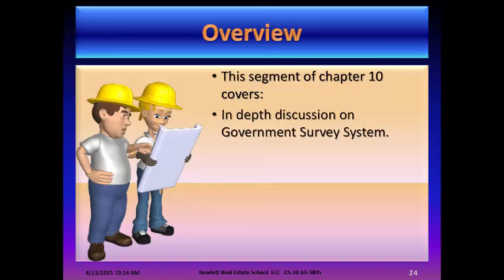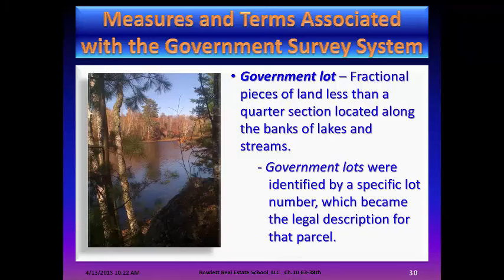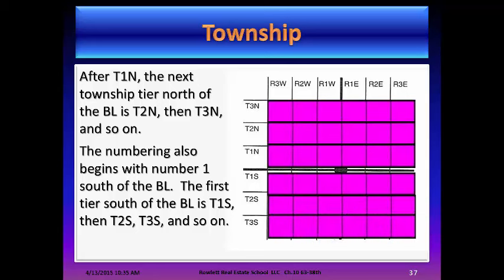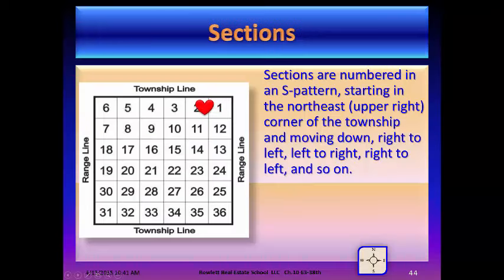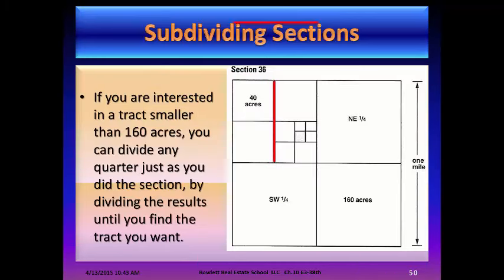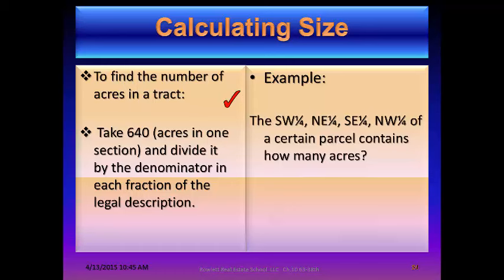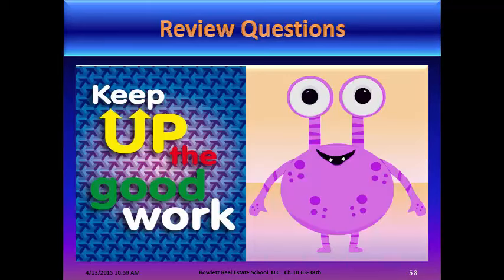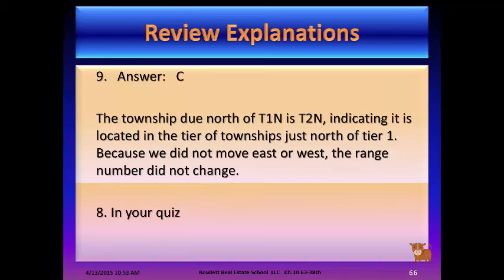Rowlett Real Estate School, Subdividing Sections, Florida Real Estate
Ready to take the next step towards a real estate career? Choose Rowlett Real Estate School and make your real estate career dreams a reality! today!

Register for our Destin, Florida Live Classroom Course or our Panama City Beach, Florida Live Classroom Course - START TO FINISH IN ONE WEEK!

Rowlett Real Estate School is a family-owned and operated, FREC-approved, fully-accredited Florida real estate school based in the Panhandle of Florida. We specialize in educating and assisting students with all aspects of obtaining/maintaining their Florida real estate license. Providing excellent customer service is our top priority. Above all, we understand the importance of making ourselves available to our students. As a result, you may reach our instructors during regular business hours. Likewise, our knowledgeable staff is available after hours, weekends, and holidays.